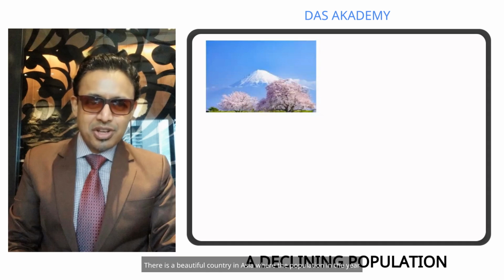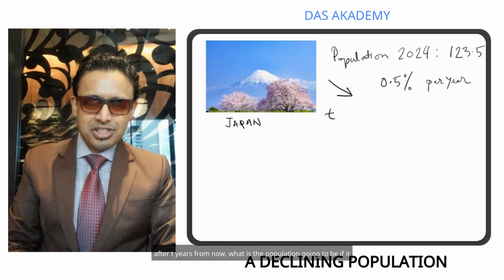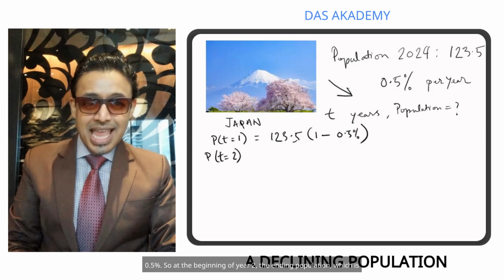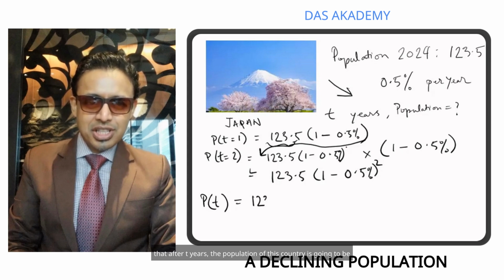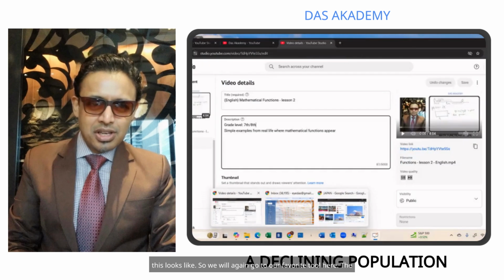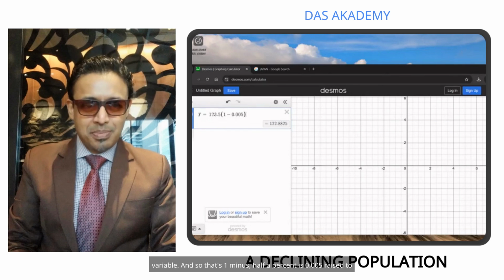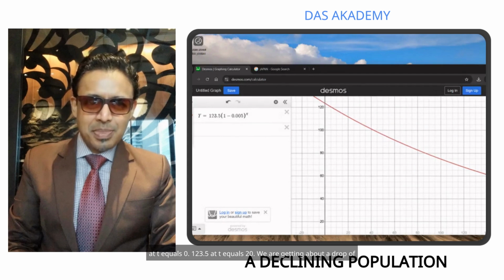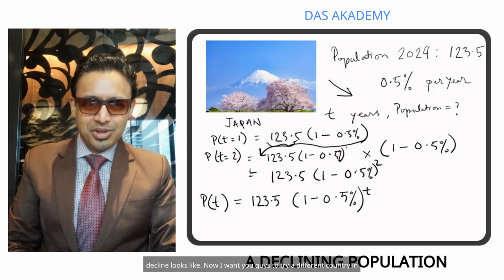(English) Mathematical Functions - lesson 3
Continuing on with practical examples of functions - here's another example which happens to be a nonlinear function that appears in many situations.